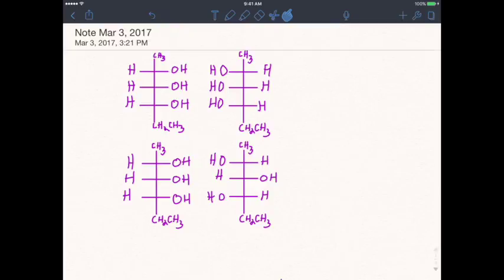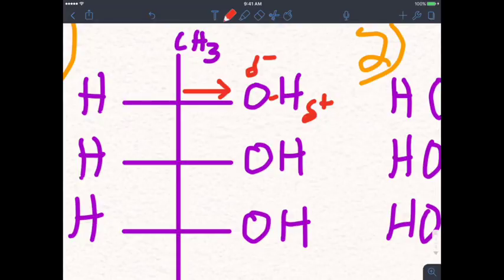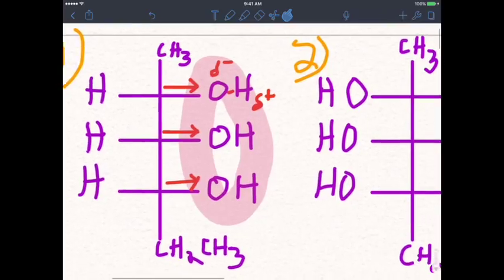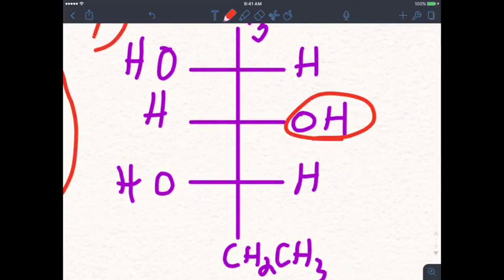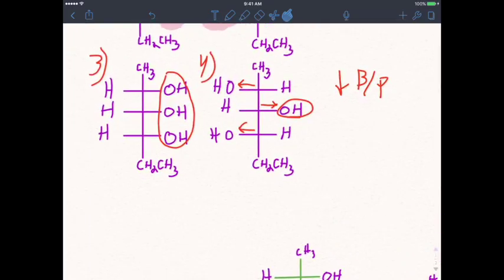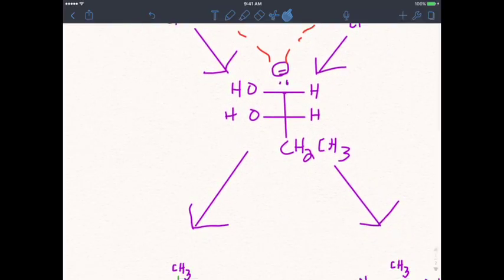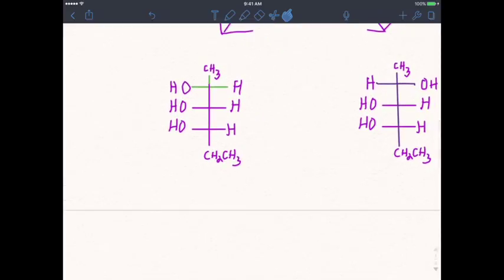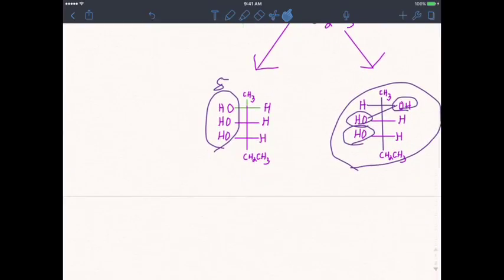Resolution of Enantiomers